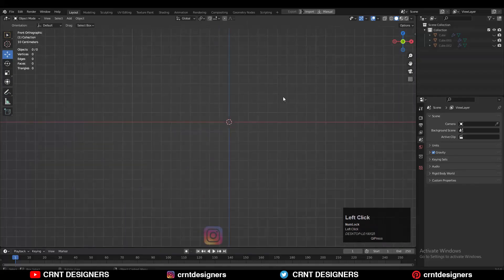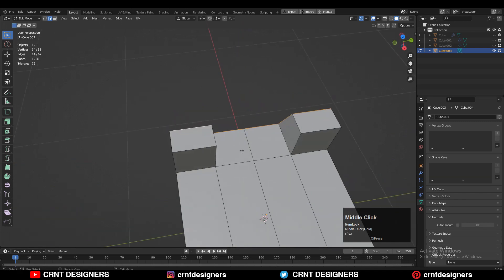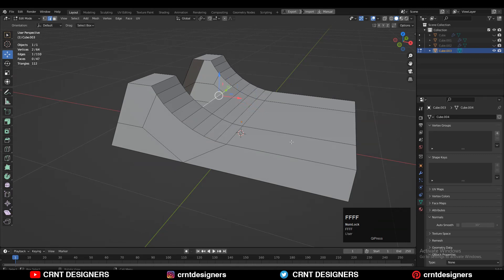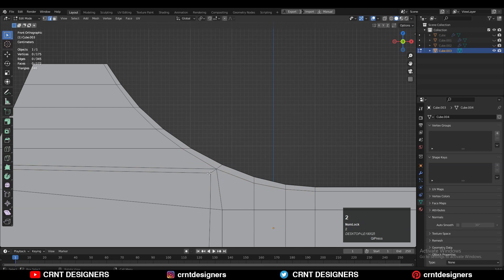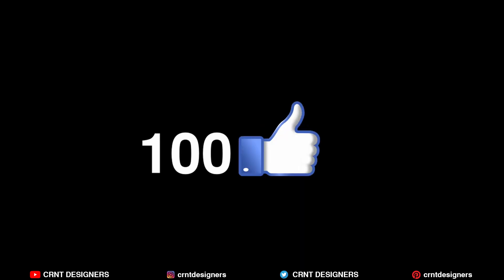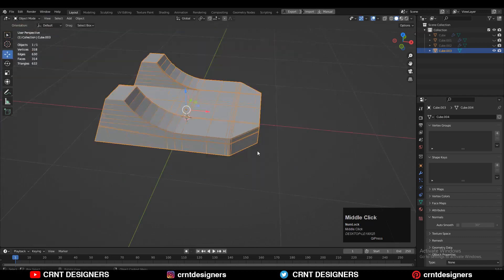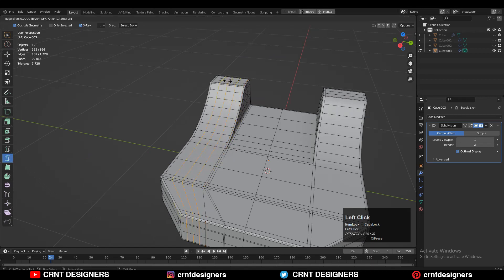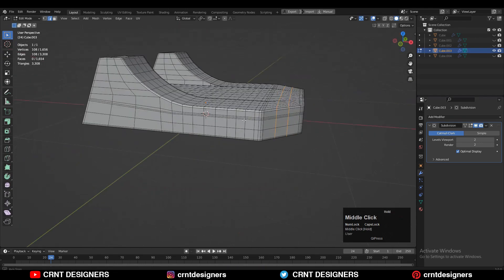How To Create Smooth Ramp Design _ Blender Subdivision Surface Modeling Tutorial